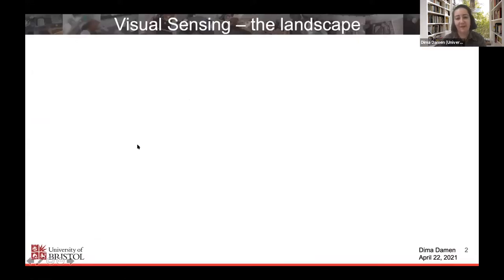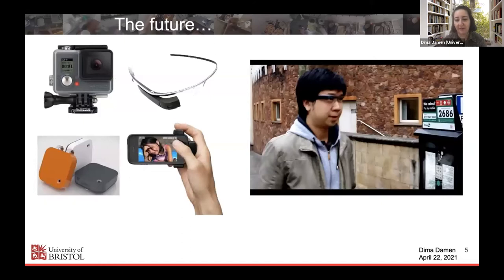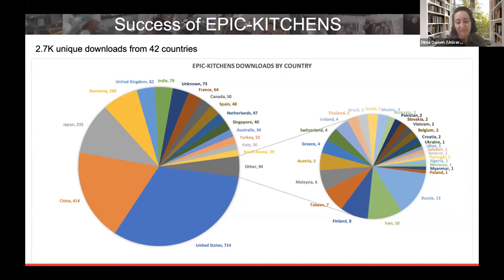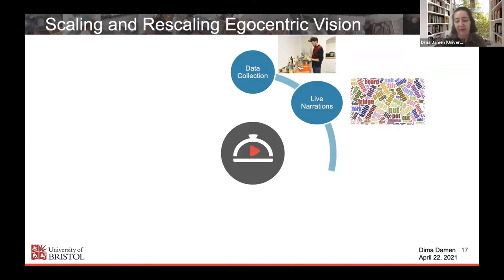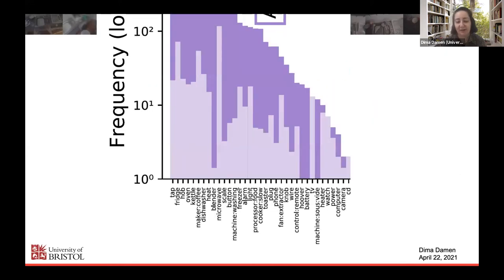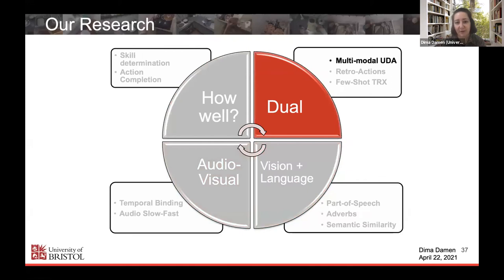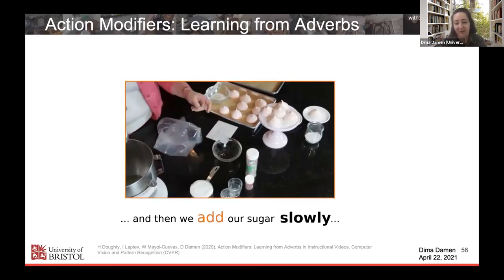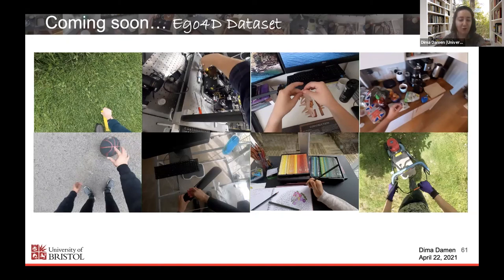Sousveillance meets machine learning: The EPIC-KITCHENS project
This talk focuses on the future of wearable computing, and the potential for assisting the individual in changing how we carry out our daily activities. Dima Damen, project lead and Associate Professor in Computer Vision showcases the largest dataset captured from wearable cameras - EPIC-KITCHENS.